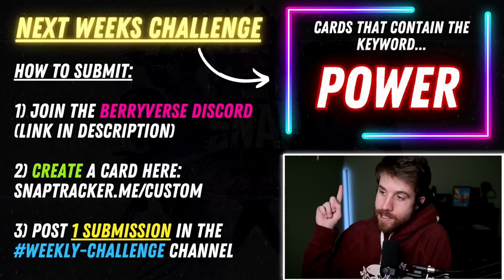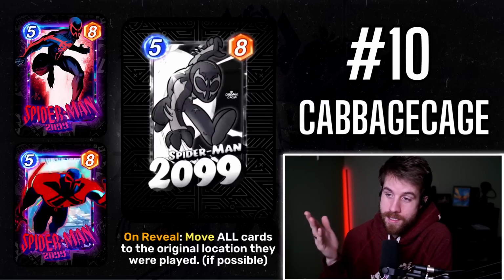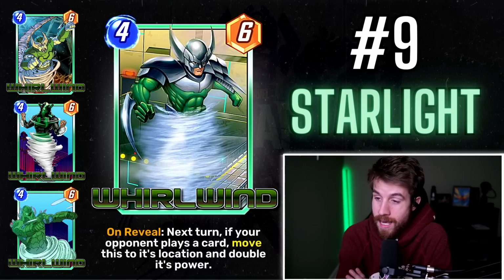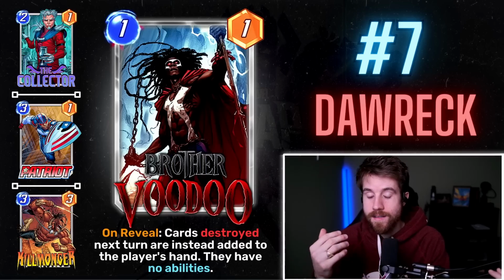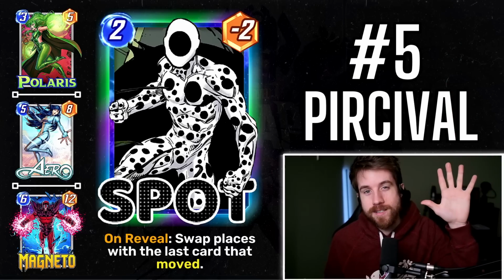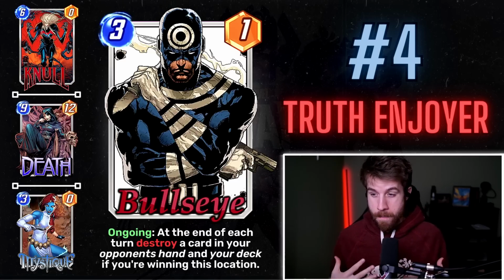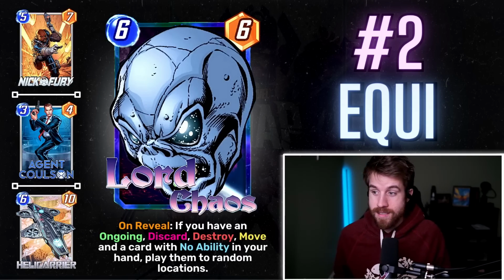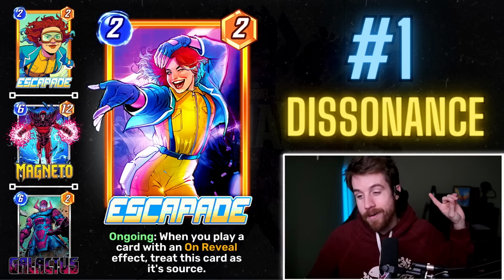2 KEYWORD CHALLENGE! | Custom Card Review #22 | Marvel Snap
There are 6 BASIC abilities in Snap. This past I week the challenge was to use at least 2 of them in a card. THE COMBOS!!! Happy with this challenge as it seemed to open up a lot of creative freedom. A lot of interesting ways to combine keywords and archtypes.
THANK YOU for submitting and contributing to this community. I'm so incredibly happy with how amazing this community is and look forward to watching it grow!
Next weeks challenge is cards that use the Keyword.. POWER!
Follow the instructions in the video and think of a creative idea, I might select it for next Sundays review!
Congrats to the Winners!
Truth Enjoyer - Bullseye
Pircival - Spot
Dissonance - Escapade
Equi - Lord Chaos
Arror - Hank Pym
Harley Zed Mona - Sister Grimm
Oblivitorium - Hope Summers
Starlight - Whirlwind
DaWreck - Brother Voodoo
Spiderman 2099 - CabbageCage & Inferknight
TIMESTAMPS
0:00 - Next Challenge
01:48 - Drewberry
04:21 - #10 Spiderman 2099
08:33 - #9 Whirlwind
10:49 - #8 Sister Grimm
13:07 - #7 Brother Voodoo
15:33 - #6 Hank Pym
18:23 - #5 Spot
20:42 - #4 Bullseye
23:14 - #3 Hope Summers
25:43 - #2 Lord Chaos
28:55 - #1 Escapade